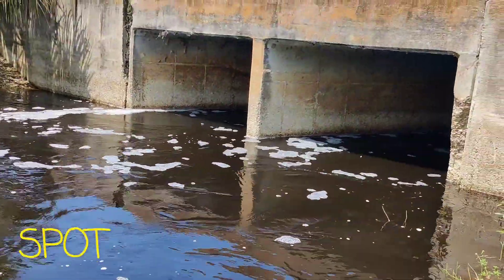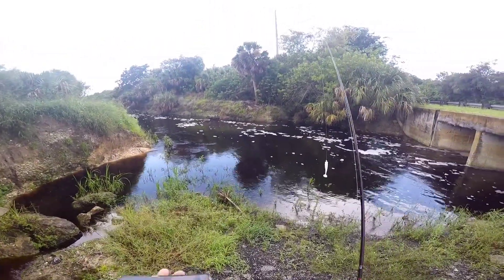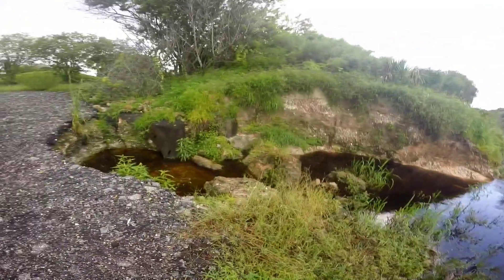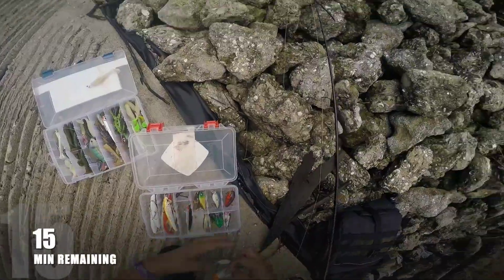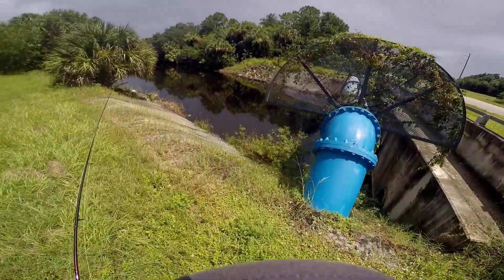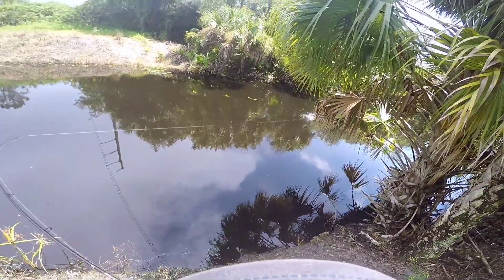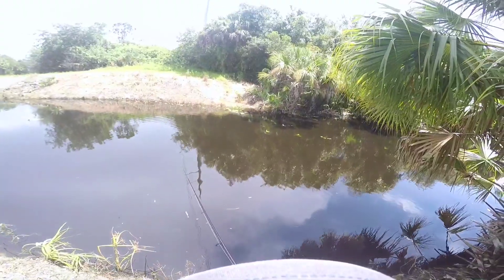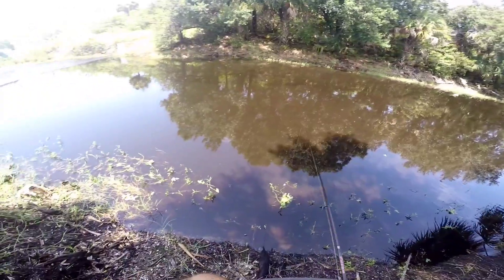Spillway Time Challenge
I recently stumbled across a few spillways on the same road, so I decided to make this video a "challenge" of sorts. What I'm doing is giving myself 30 min at each canal and I have to pull out at least one fish in that 30 min! let's see how I do!